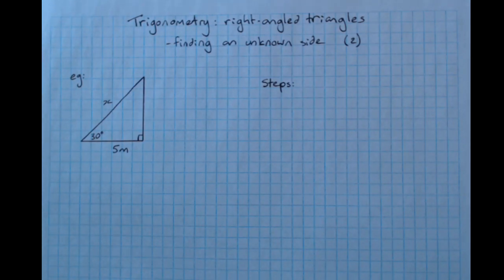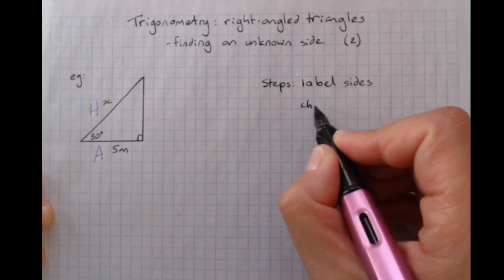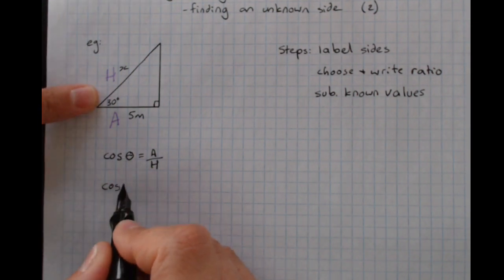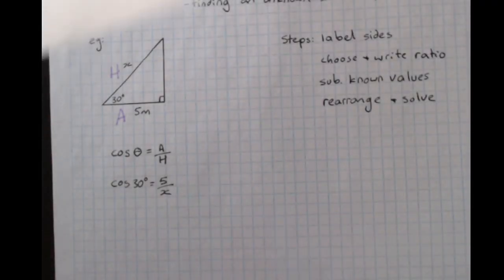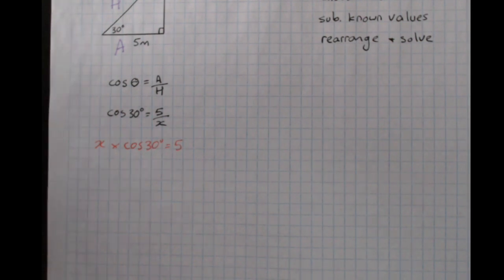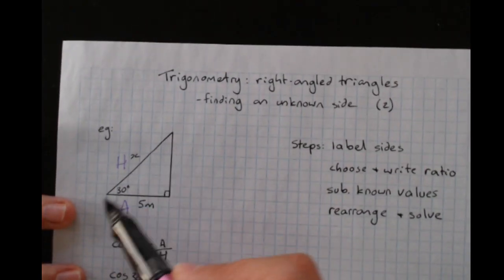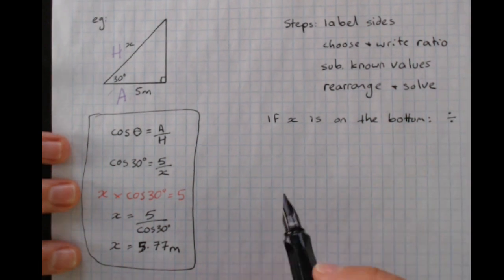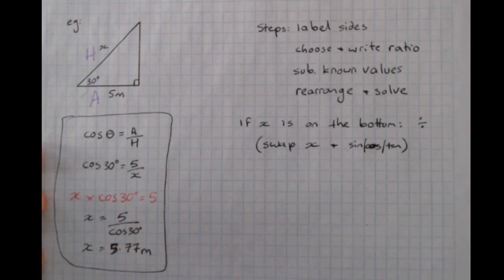Right-angled trig: finding unknown denominator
The topic playlists for Australian Mathematics can be found on my Core level lesson on finding unknown denominator, lesson 2 of finding unknown sides.